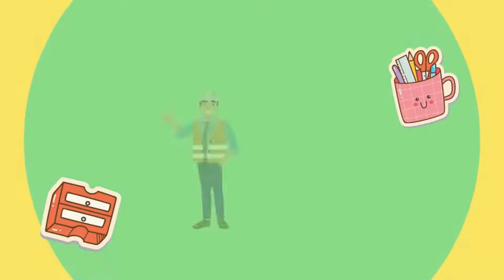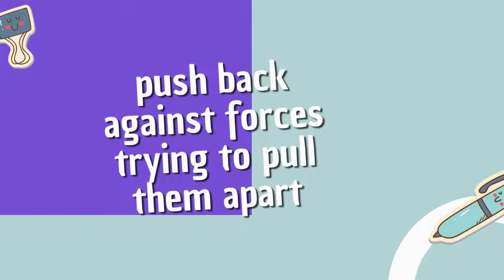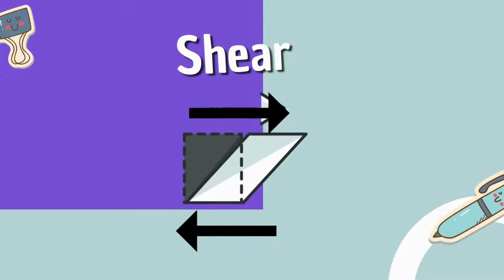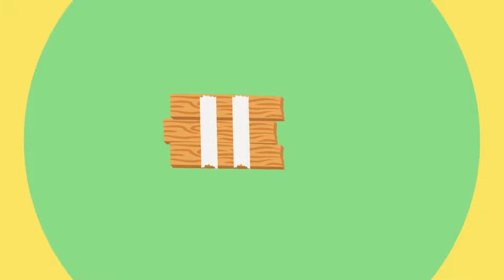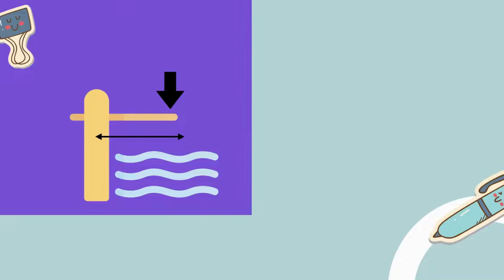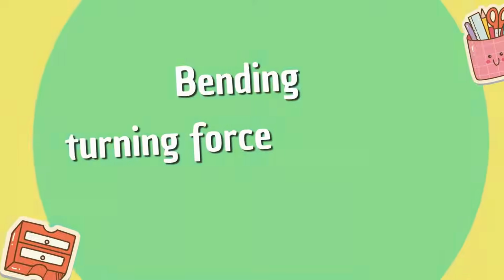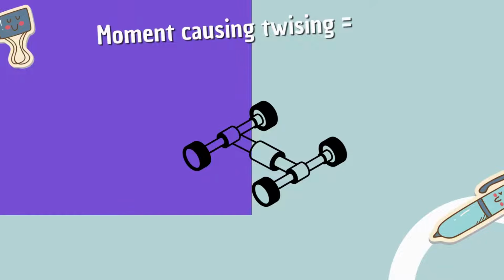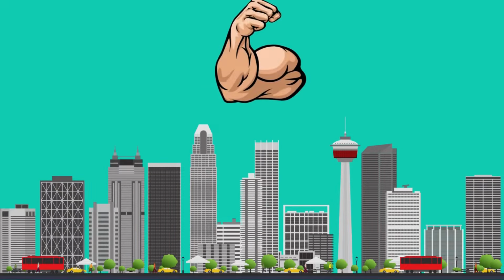5 Internal Forces in a Structure (You MUST know)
In this insightful video, we delve deep into the fundamental internal forces that shape and influence structures. Whether you're a student of engineering, a budding architect, or simply curious about how buildings stand tall, this is a must-watch!

🌟 Key Topics Covered:

🔍 Shear Force: Explore how lateral forces impact structures horizontally, leading to fascinating effects on beams and materials.

⚖️ Tension Force: Understand the force that pulls materials apart, crucial for assessing the strength of various structural elements.

🏋️ Compression Force: Dive into the science of forces that squeeze materials together, influencing columns, walls, and other load-bearing elements.

🔄 Moment Force: Uncover the rotational forces that play a pivotal role in the stability and equilibrium of structures.

🌀 Torsion Force: Learn about twisting forces and their impact on structures, crucial in designing resilient and stable constructions.

🚀 Why Watch?
Gain a solid understanding of these internal forces, essential for anyone involved in construction, engineering, or architecture. Real-world examples and engaging visuals make complex concepts easy to grasp.

Follow us for more engaging content on structural engineering and architecture.

Students of engineering and architecture
Construction enthusiasts
Anyone curious about the science behind structures
🌐 Connect with the Community:

In case you want to skip here're the chapters:
0:00 Intro
0:35 Magic of Engineering
0:58 What are forces?
1:21 5 Types of Internal Forces
1:35 Tension
1:51 Compression
2:06 Shear
2:35 Moment of a Force
3:16 Bending Forces
3:50 Torsion

🔗 Explore Further:
👍 Enjoy the video, and let's build a stronger understanding of structural forces together! 👍